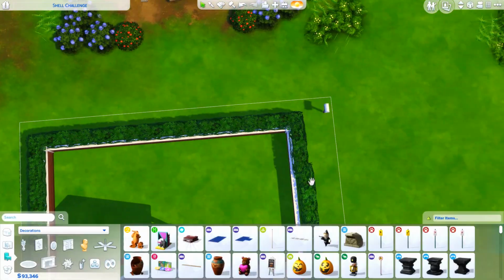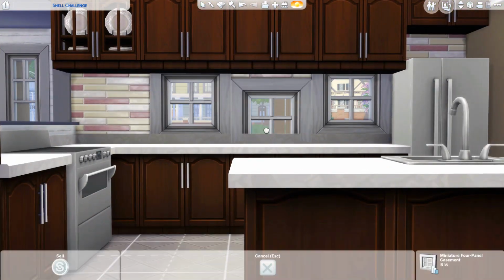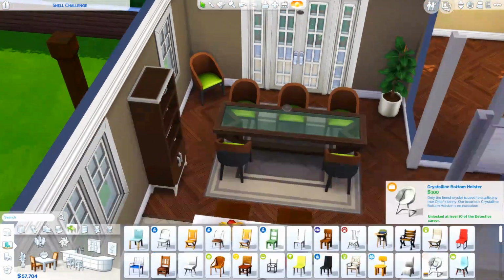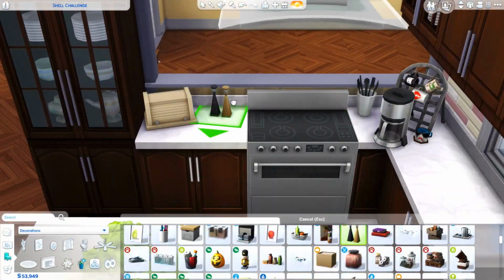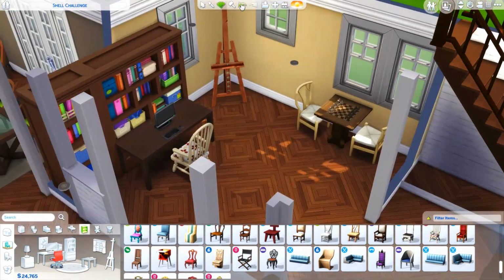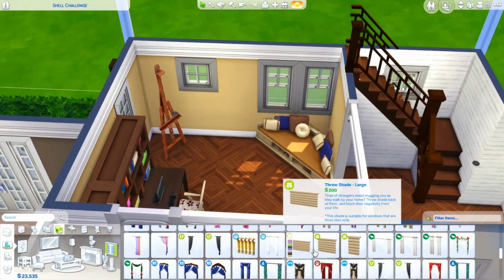🏡 VIXELLA SHELL CHALLENGE || The Sims 4: Speed Build (No CC)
I had a go at Vixella's Shell Challenge and decided to turn it into a cute Suburban Family Home!

➦ LOT INFO
~ $147,742 Simoleons
~ 3 Bedrooms, 2.5 Bathrooms
~ 30x20 Lot

→ Sims 4 Gallery ID: ChrissieYT or search # ChrissieYork or # ChrissieYT to find my builds and Sims!

♡ CC ICON OVERRIDE (Turns it into a cute Plumbob) ♡